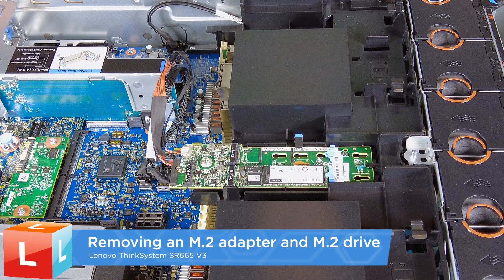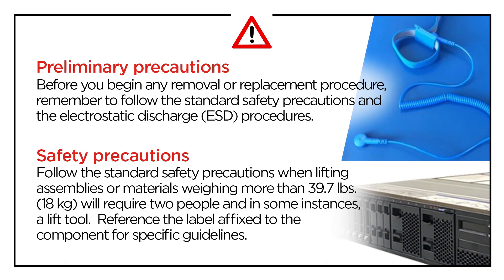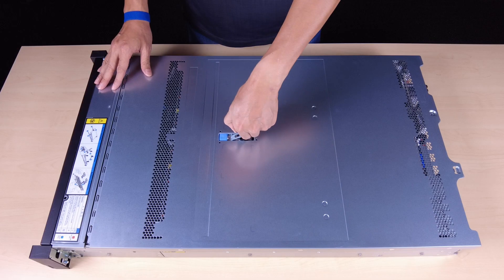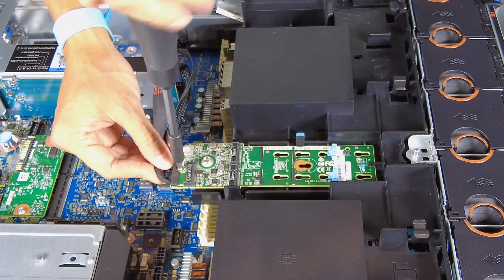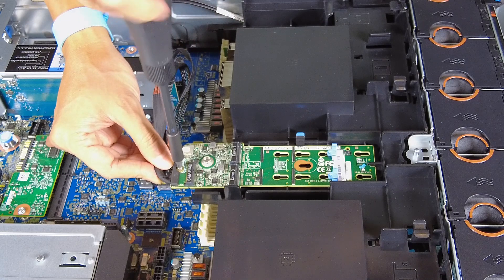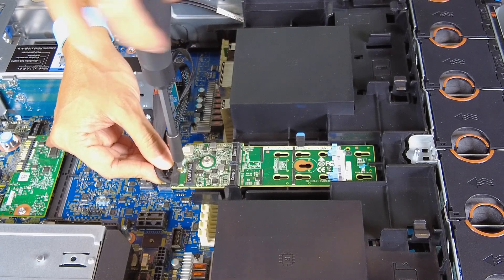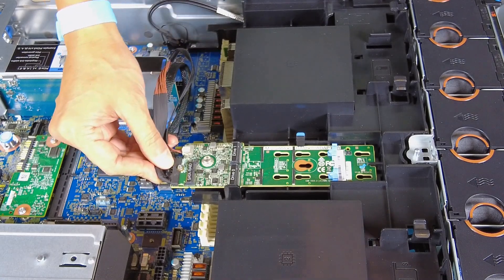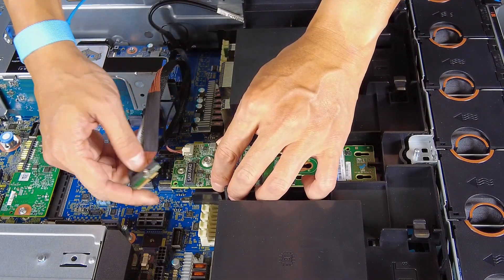Lenovo ThinkSystem SR665 V3 removing an M.2 adapter and M.2 drive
This video introduces the procedure used to remove an M.2 adapter and M.2 drive from the SR665 V3